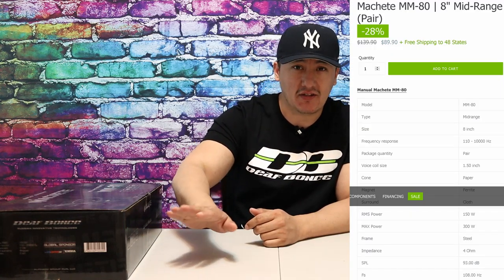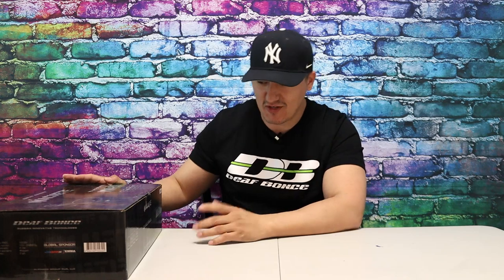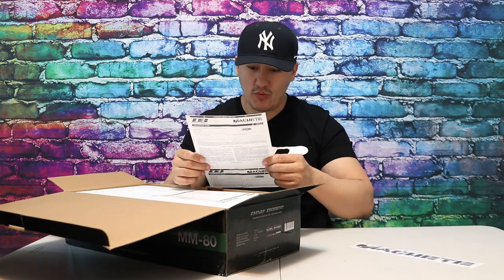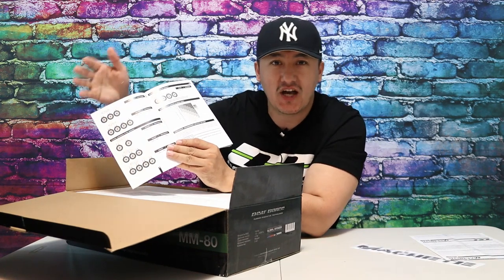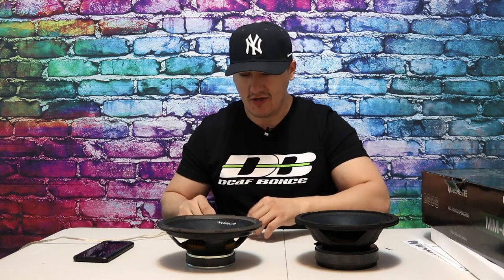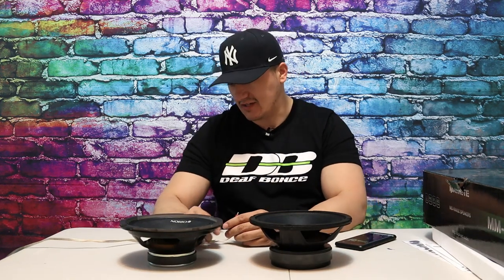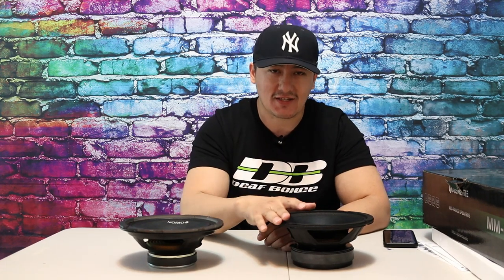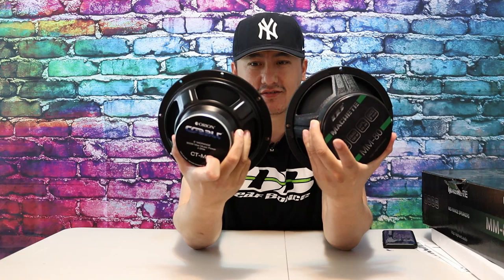Best car audio Deaf Bonce Machete MM-80 | 8" Mid-Range Speakers Unboxing and Vocal Sound Bass Test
Best car audio Machete MM-80 | 8" Mid-Range Speakers Unboxing and Vocal Sound Bass Test Deaf Bonce

My Gears Amplifiers and all top speakers are here!

Amazon links
My 46 Band Sound Processor PX2 Connect 6 Way, Equalizer
Orion Cobalt 8" Midrange
18 Sound 8M400 8"
Skar Audio FSX8-8 8"
Rockville RXM88 8"
PRV Audio 8MB450 8"
PRV AUDIO 8MB600FT 8"
Seismic Audio Richter-8
McLaren Sound MLM-8A
American Bass USA GF-8
FaitalPRO 8FE200
Timpano Audio TPT-MR8
Dayton Audio PA200-8
Eminence 107748 8"

           eBay Links
18 Sound 8M400 8"
Rockville RXM88 8"
Seismic Audio Richter-8
McLaren Sound MLM-8A
FaitalPRO 8FE200
Timpano Audio TPT-MR8
Dayton Audio PA200-8
Eminence 107748 8"